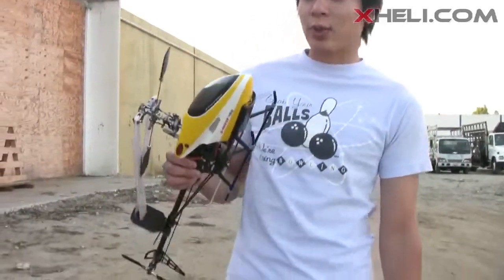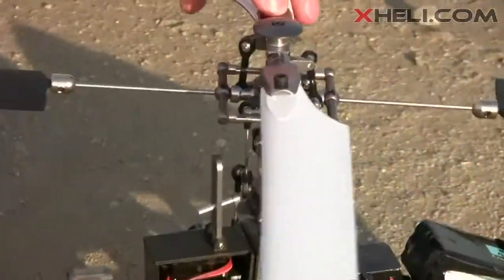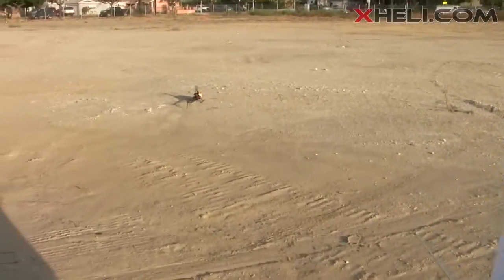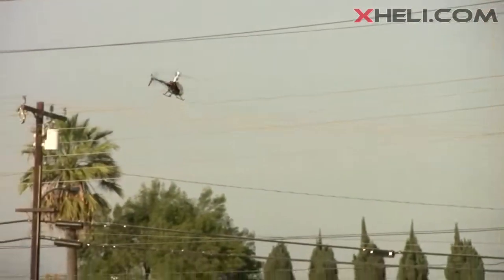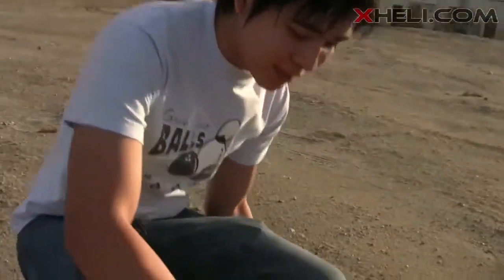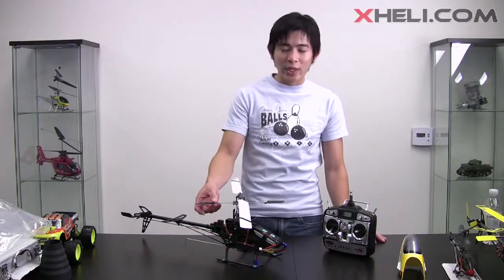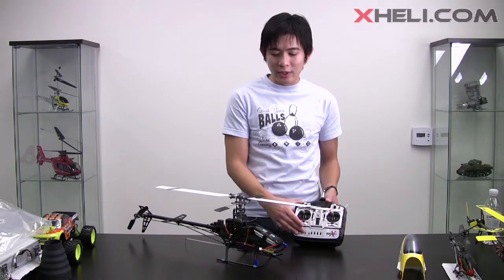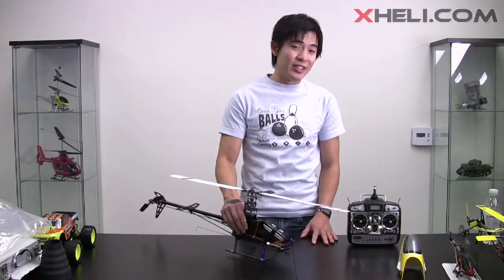E razor 450 RC Helicopter Review Availalble in 2 4ghz